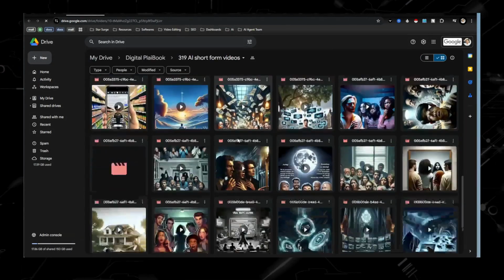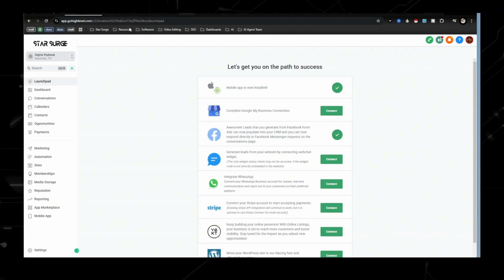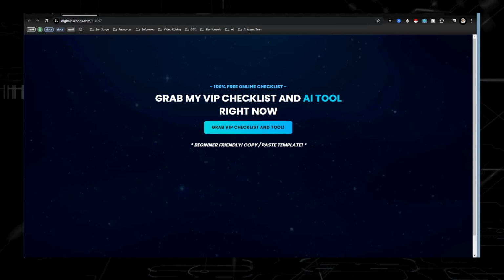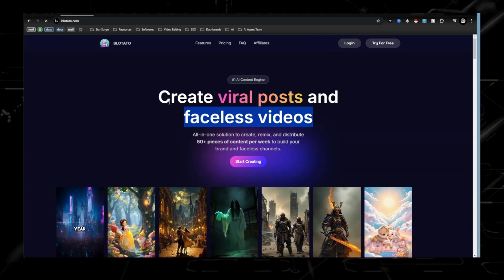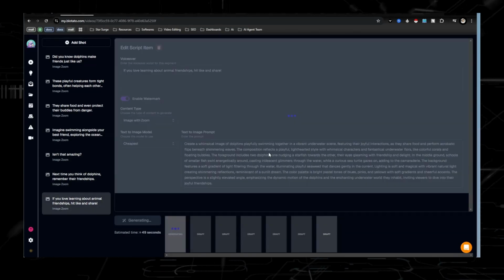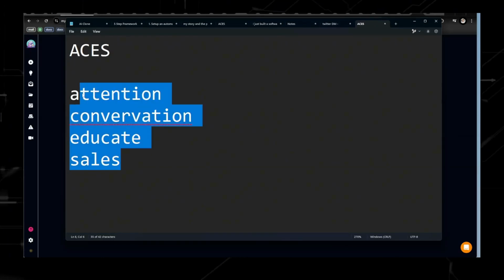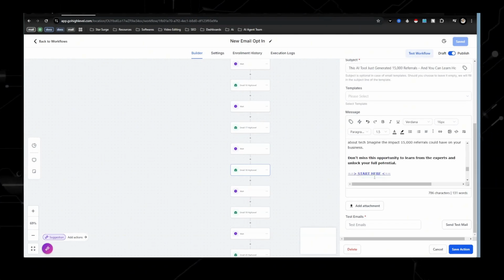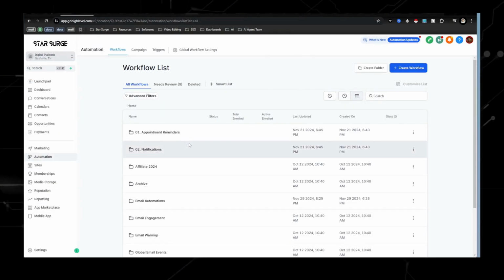How I Make $1,000 a Day Using ChatGPT (Make Money Online With AI)